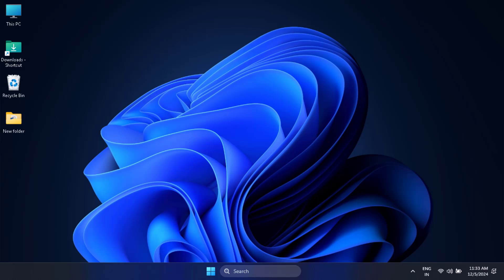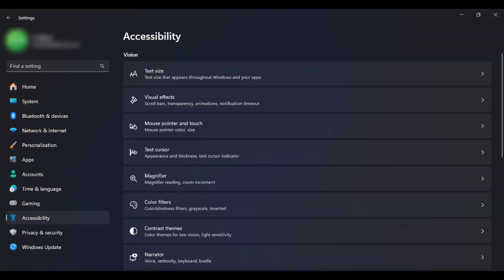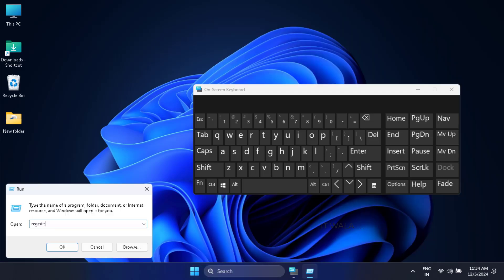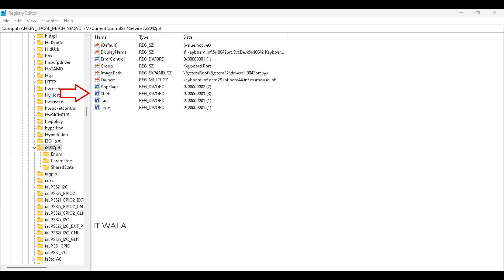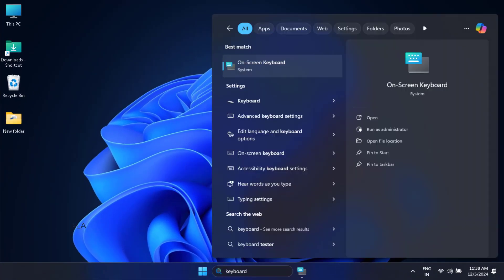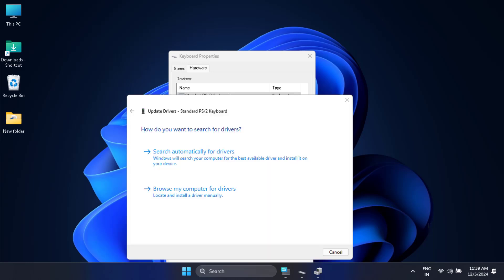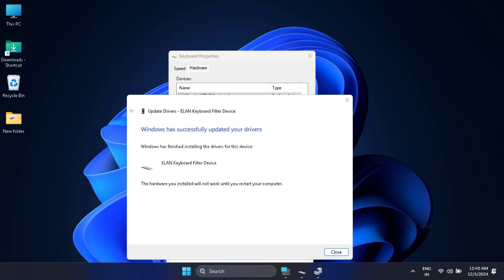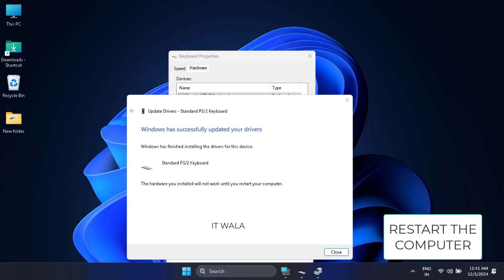Fix Laptop Keyboard Not Working After Windows 11 Update | Quick Solution! || IT WALA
🌟Description:🌟
"Is your laptop keyboard unresponsive after the latest Windows 11 update? Don't worry! In this video, we guide you through simple steps to fix this issue and get your keyboard working again. Follow along and solve the problem in minutes.

The latest Windows 11 update (version 24H2) introduces several enhancements and features focused on usability, accessibility, and performance. Key highlights include:

Improved File Explorer: It now supports creating 7Zip and TAR files in addition to ZIP and offers better performance when handling large archives.

Enhanced Quick Settings: A new paginated interface for easier navigation, refreshed Wi-Fi management, and an improved VPN toggle make managing system settings more intuitive.
Windows Copilot Upgrades: The AI assistant is now a standalone app with a refined UI and improved integration, enabling more seamless multitasking.

Dynamic Lighting Improvements: Enhanced RGB lighting controls now eliminate reliance on third-party apps for compatible devices.
Task Manager Enhancements: New disk bus type labeling (e.g., NVMe or SATA) and accessibility updates for dialogs enhance its functionality.
Additionally, this update focuses on better optimization for Windows on ARM devices, delivering notable performance gains for users with ARM-based PCs.

While the update brings useful features, it has also led to certain issues, like keyboards not functioning correctly in some cases, which may require troubleshooting​.